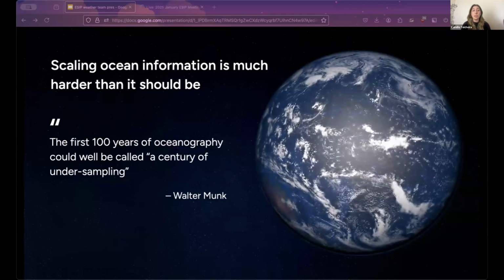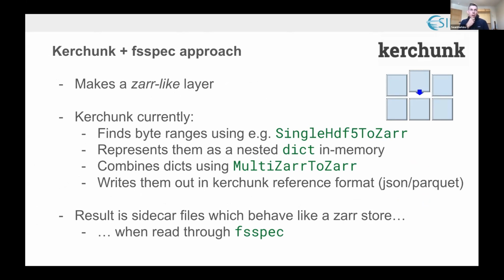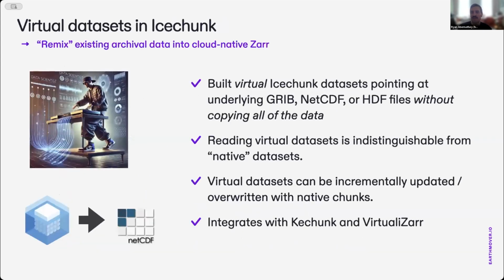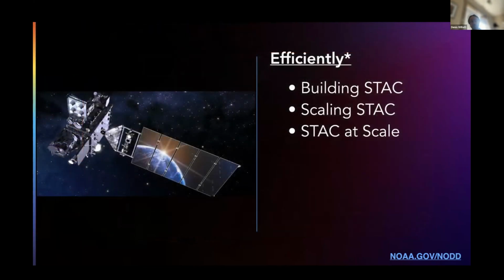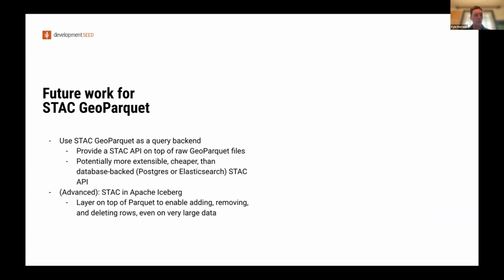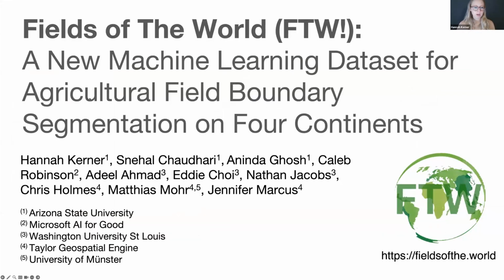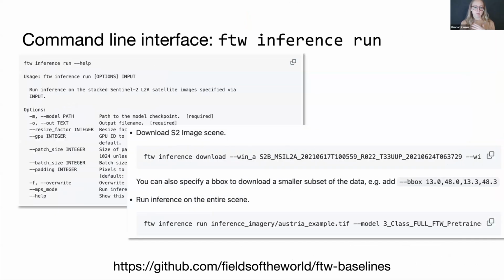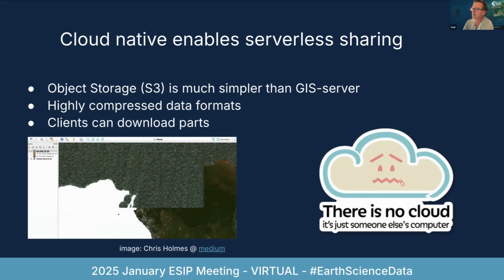Cloudy with a Chance of Science: Exploring Innovations in Cloud-Native Geospatial Technologies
Recording of session held at 2025 January ESIP Meeting held online, January 21-24, 2025.